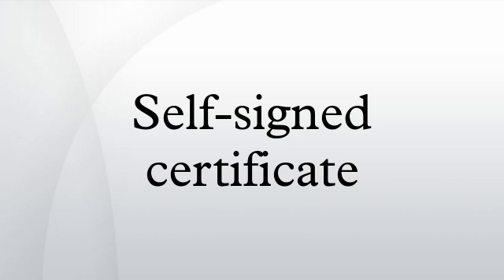Self-signed certificate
In cryptography and computer security, a self-signed certificate is an identity certificate that is signed by the same entity whose identity it certifies. This term has nothing to do with the identity of the person or organization that actually performed the signing procedure. In technical terms a self-signed certificate is one signed with its own private key.
In typical public key infrastructure (PKI) arrangements, a digital signature from a certificate authority (CA) attests that a particular public key certificate is valid (i.e., contains correct information). Users, or their software on their behalf, check that the private key used to sign some certificate matches the public key in the CA's certificate. Since CA certificates are often signed by other, "higher-ranking," CAs, there must necessarily be a highest CA, which provides the ultimate in attestation authority in that particular PKI scheme.